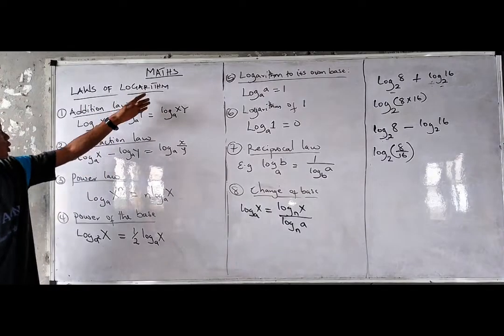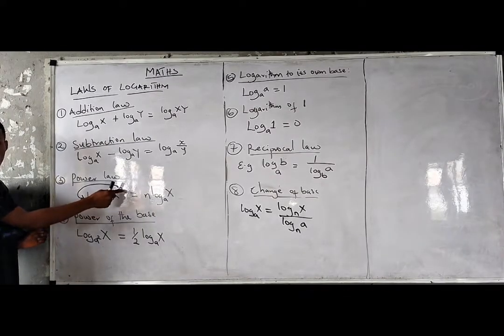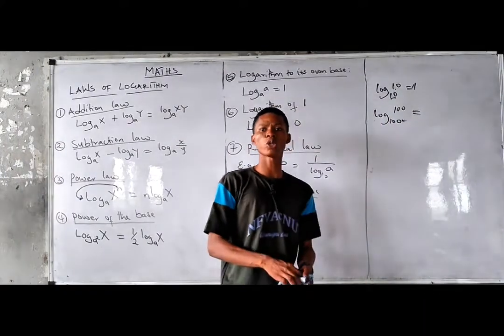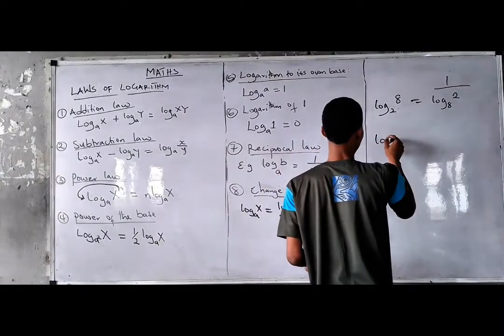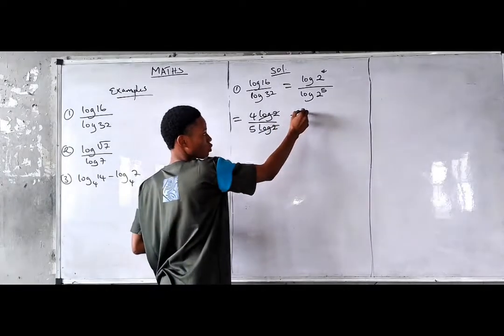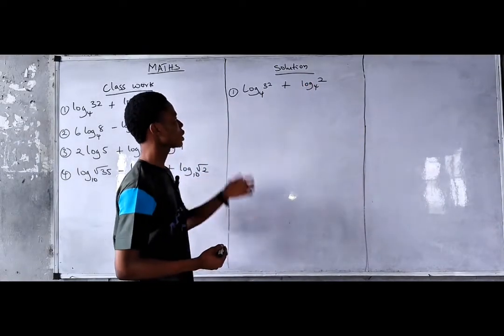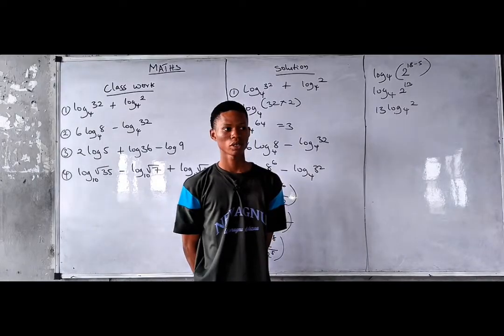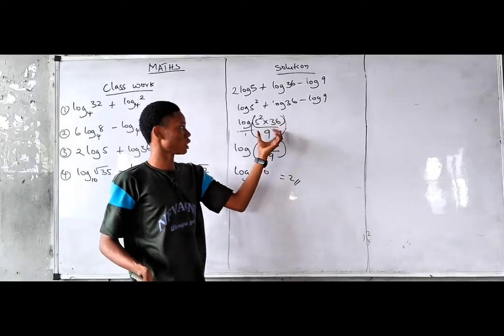LAWS OF LOGARITHM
Are you struggling to understand the mysterious world of logarithms? Do you need help with solving complex math problems involving logs? In this video, we'll break down the laws of logarithms in a clear and easy-to-understand way, so you can finally grasp the concepts and master the art of logarithmic calculations.

Whether you're a student, teacher, or simply a math enthusiast, this video is designed to help you build a solid understanding of the laws of logarithms. So sit back, relax, and let's dive into the world of logarithms together